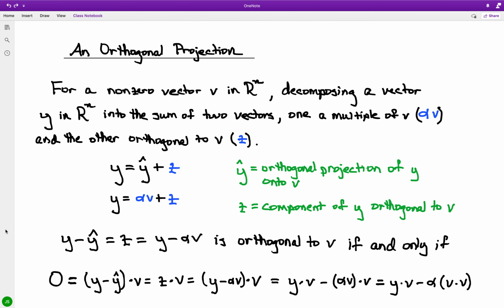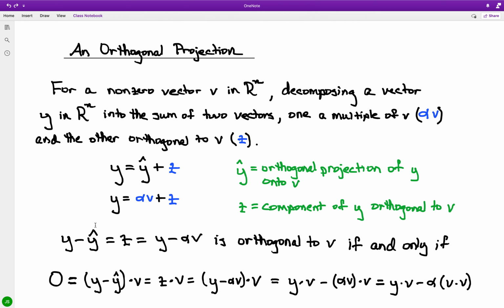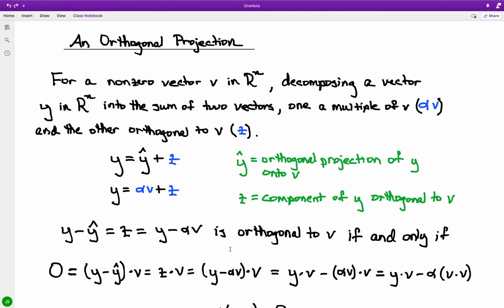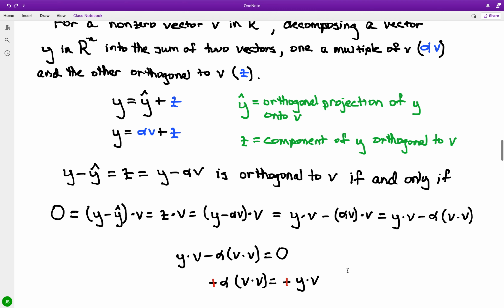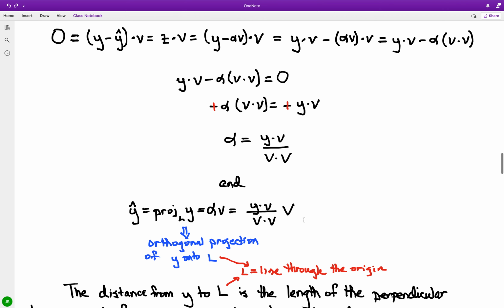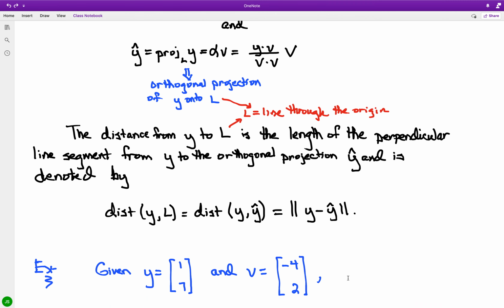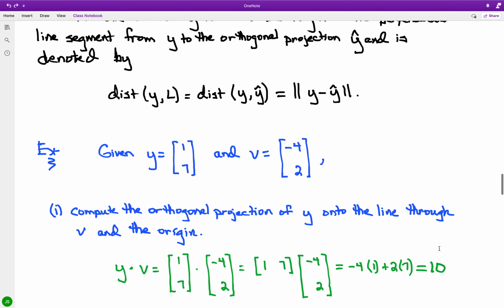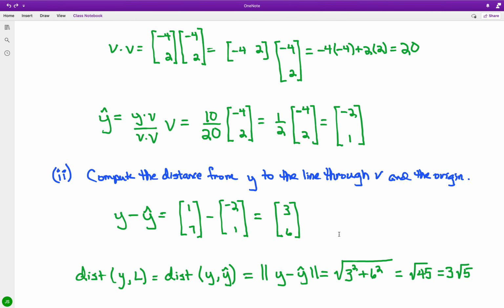ORTHOGONAL SETS PART 2